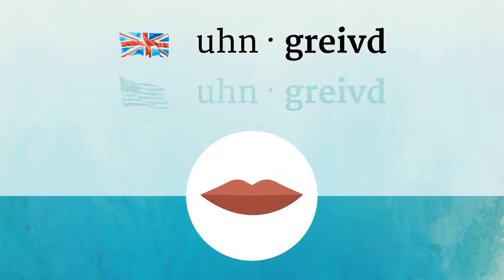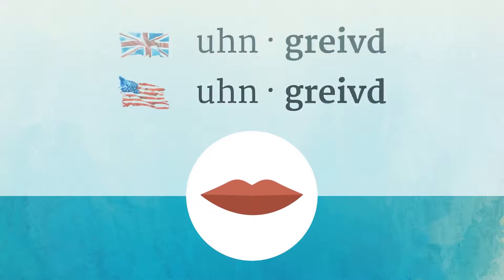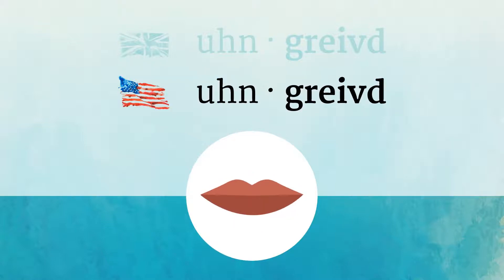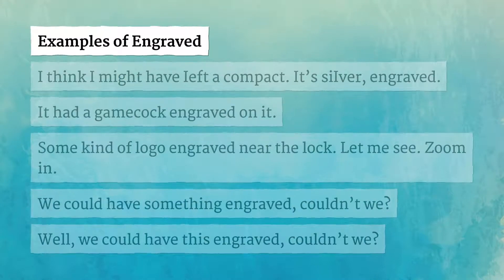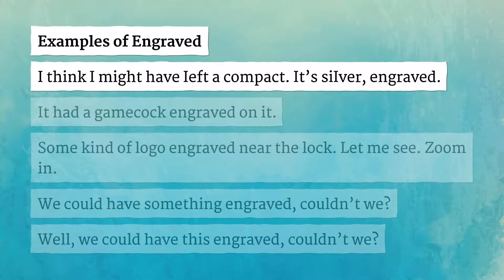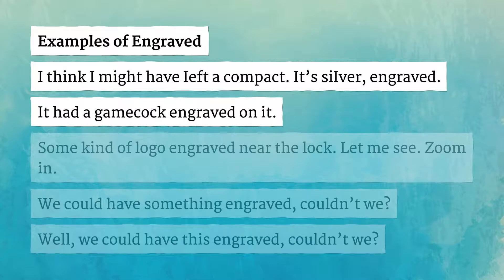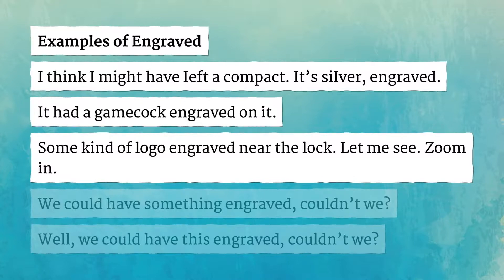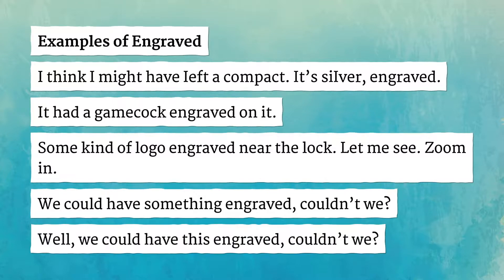ENGRAVED pronunciation • How to pronounce ENGRAVED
How to say Engraved in British English and American English?